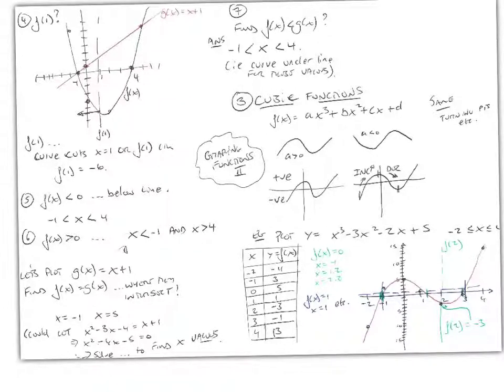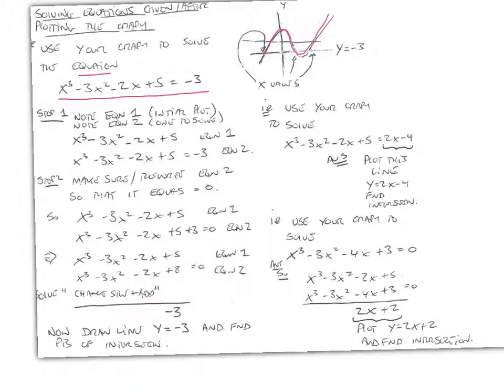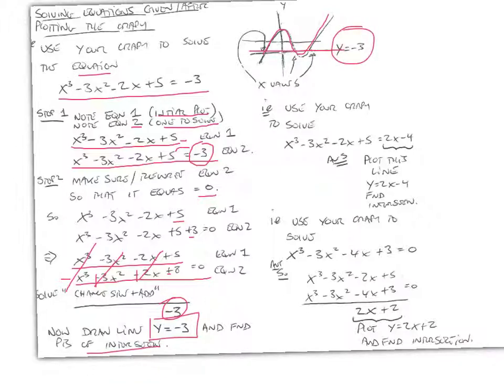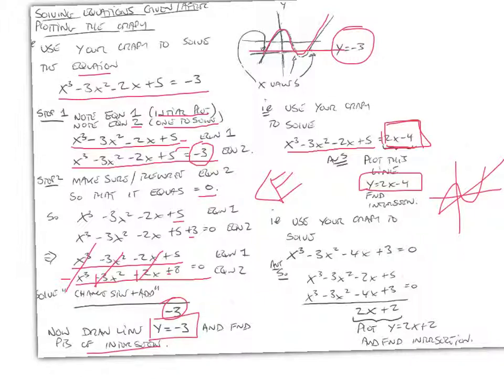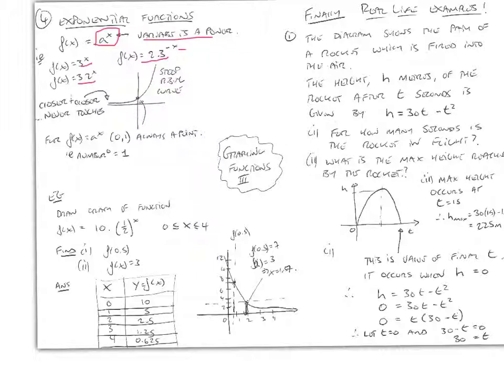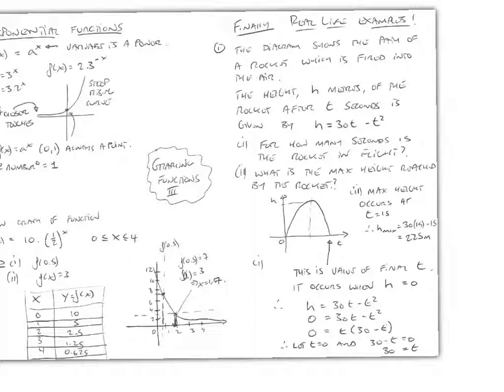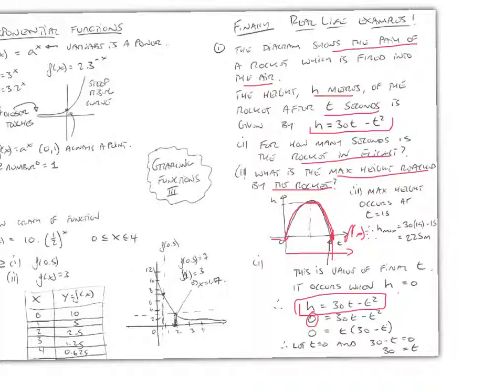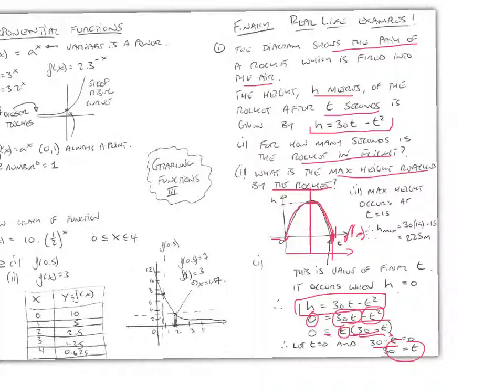Graphing Functions II